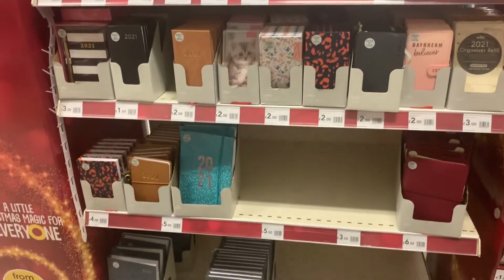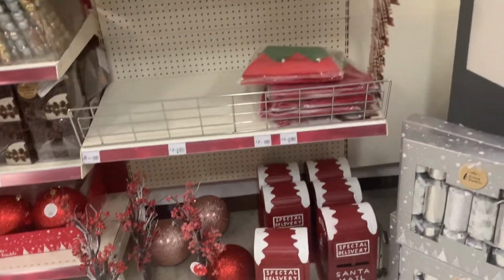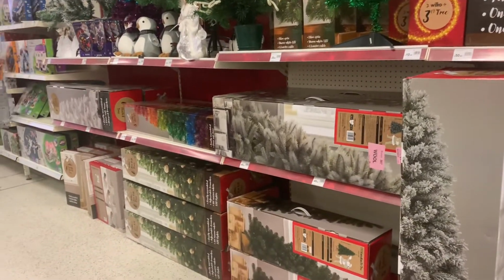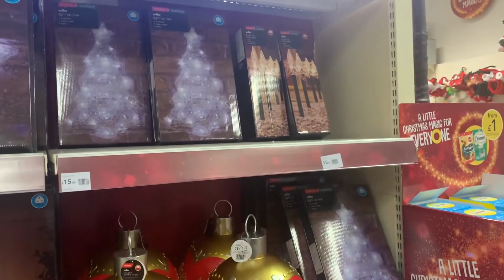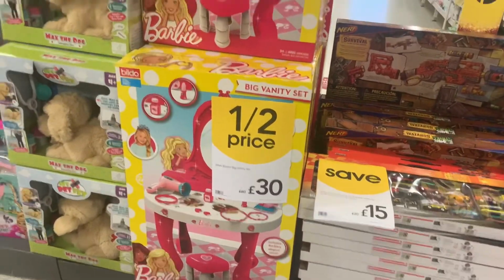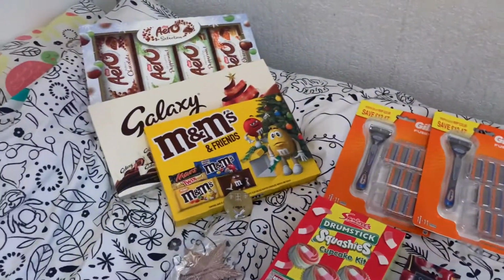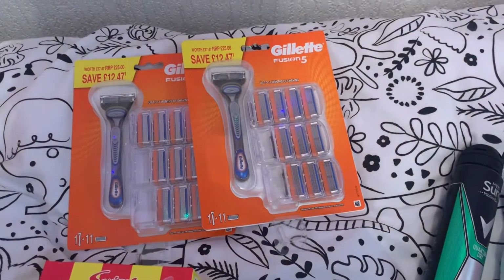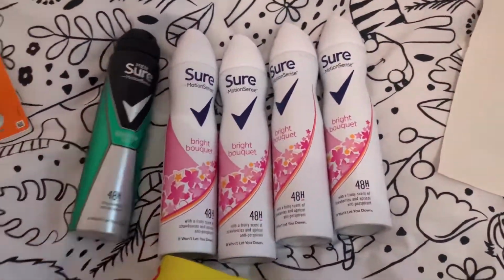Wilko November 2020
Come shop with me in Wilko, lots of half price toys. Christmas Decorations